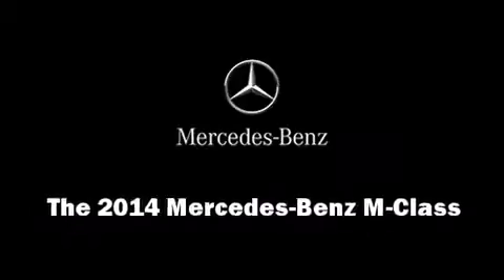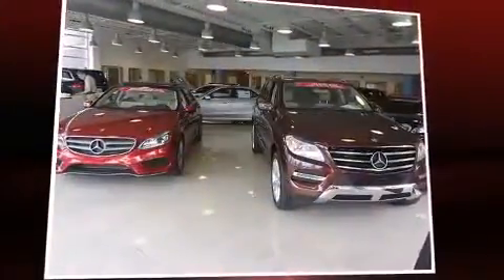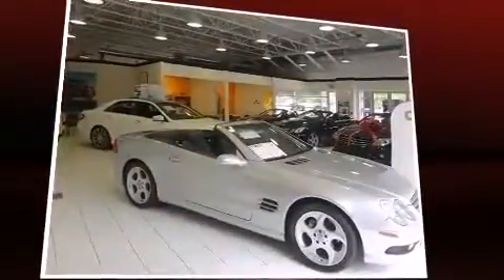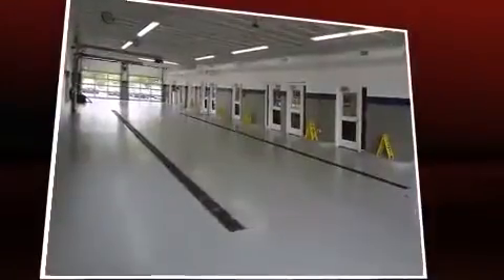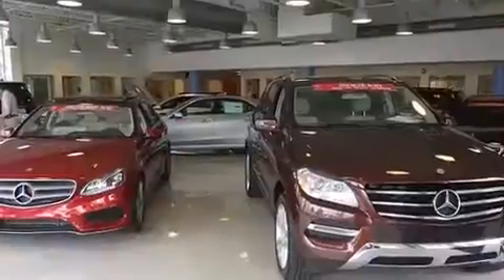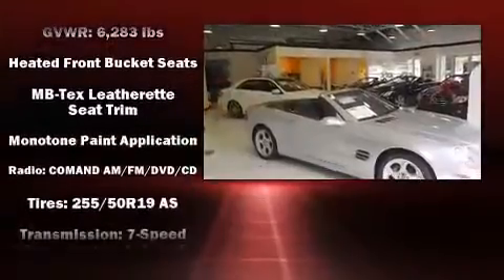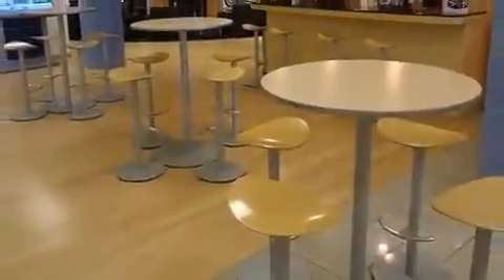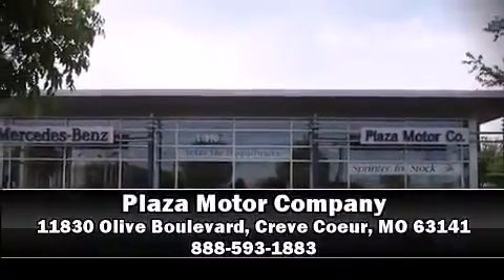2014 Mercedes Benz M Class ML350 4MATIC 360p